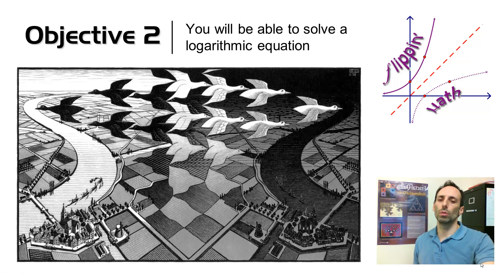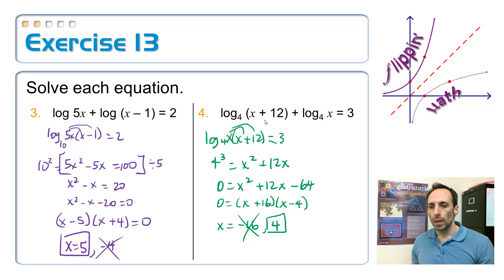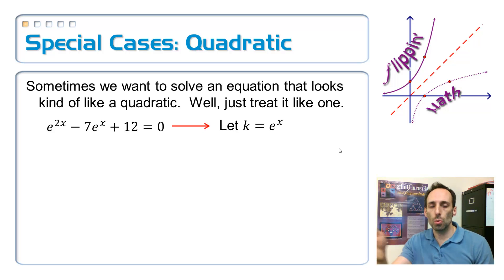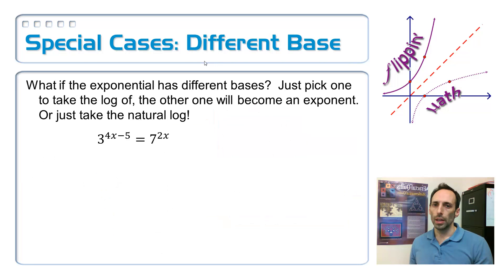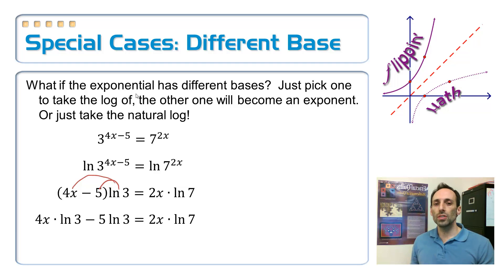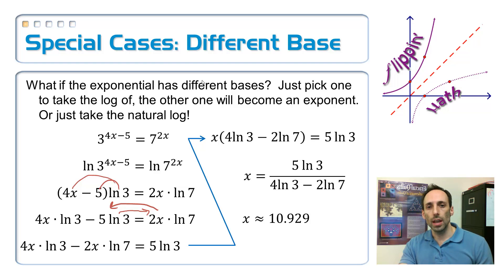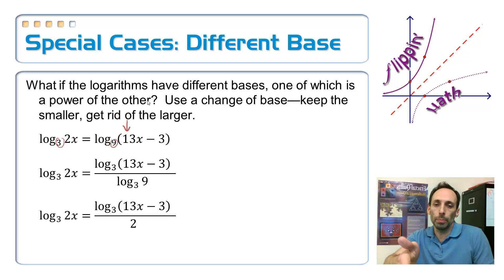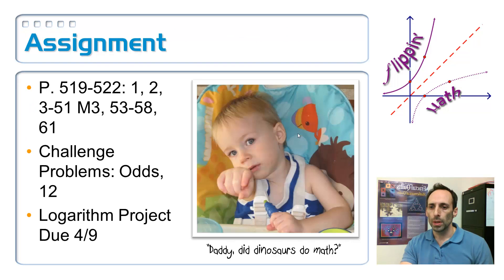7.6: Solving Exponential and Logarithmic Equations, 2b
Objective 2b:  You will be able to solve logarithmic equations
Image credit: